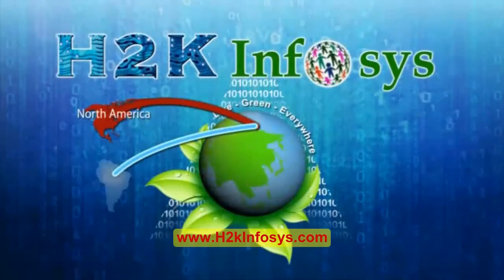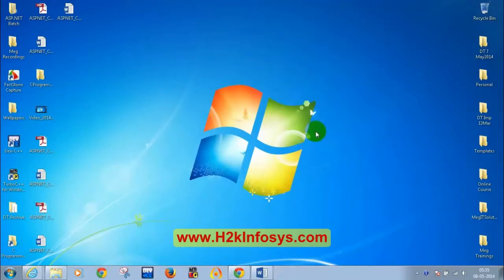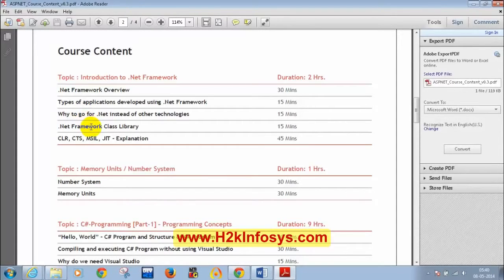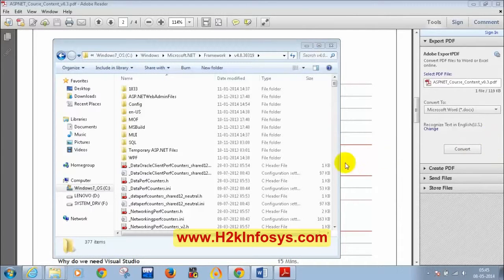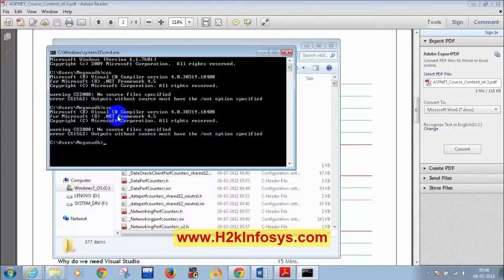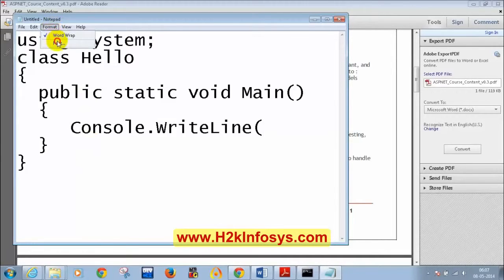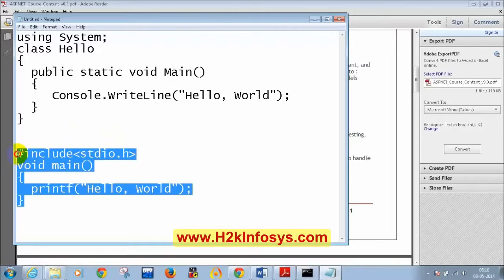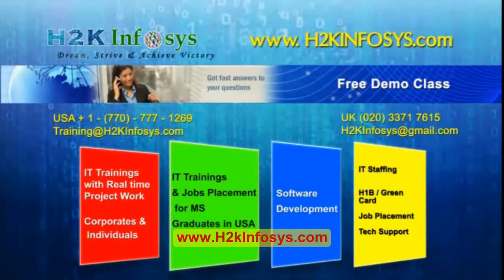Dot Net Tutorial for Beginners | Installation of Visual Studio Part 1 Tutorial 1